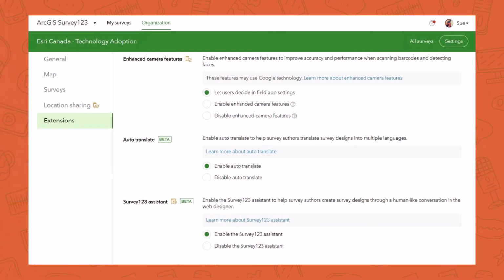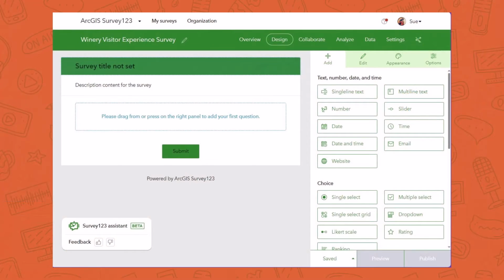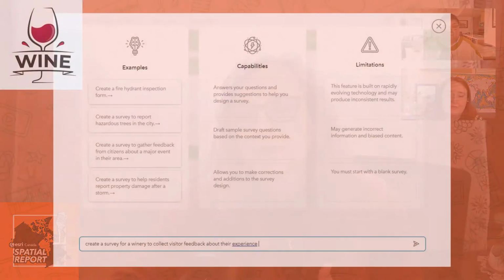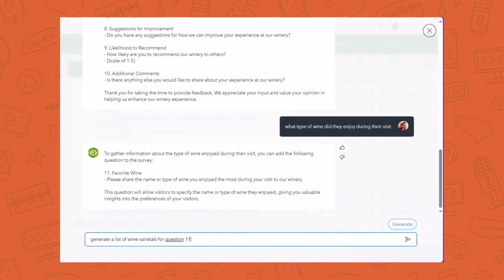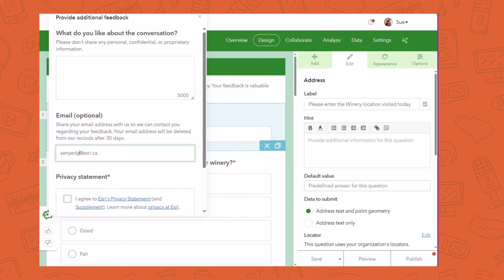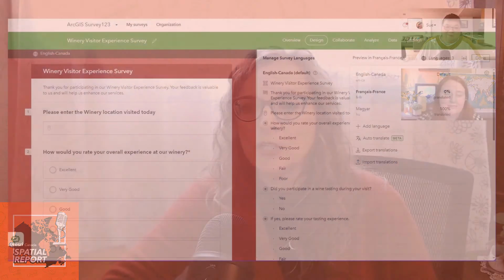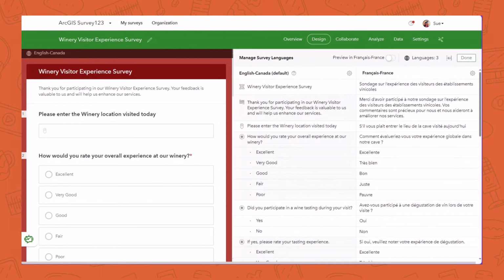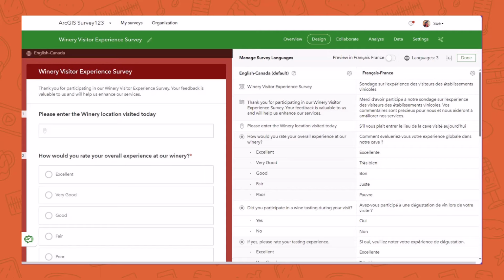GeoAI and ArcGIS Survey123 - Episode 13 - Spatial Report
Our mobile solutions GeoGeek, Sue Enyedy, Product Specialist for Mobile Solutions at Esri Canada, returns to the pod. Our focus? GeoAI in mobile apps. Sue dives into the impact of GeoAI post-Developer Summit, discussing its integration into our beloved ArcGIS Survey123. She walks us through the latest AI-driven features and even shares a fun wine-themed example, showcasing the Survey123 web designer assistants' prowess in survey construction. We also touch on the recent enhancements in Survey123's February 2024 release, including the intriguing Translator tool for multilingual surveys.

0:00 - Introduction
0:35 - What is GeoAI and how it will work with mobile apps?
2:02 - How will ArcGIS Survey123 leverage AI?
3:04 - How to use the Survey123 web designer assistant
6:35 - Introducing a new feature in Survey123 - Auto translation